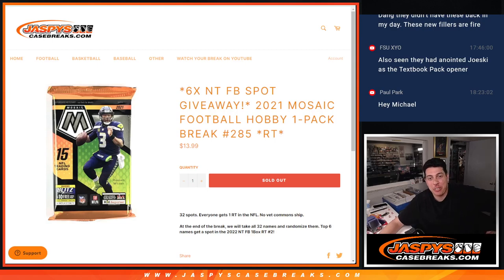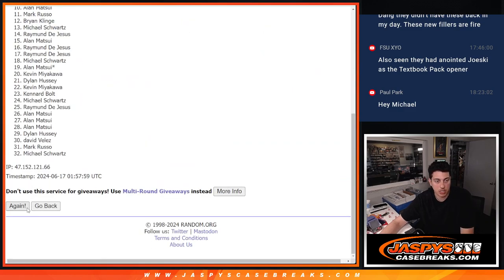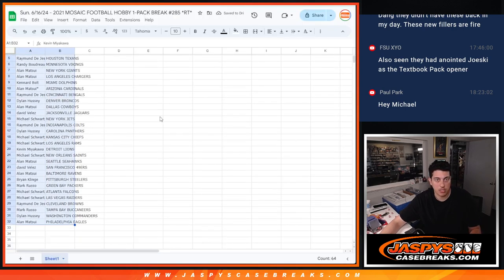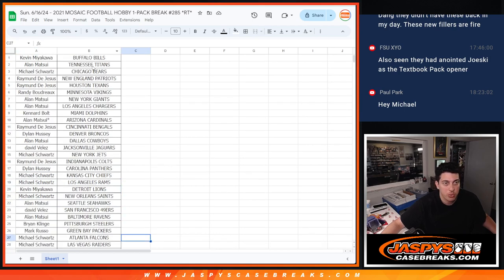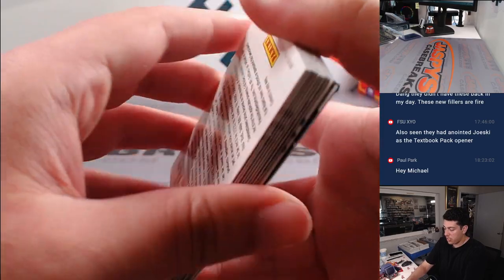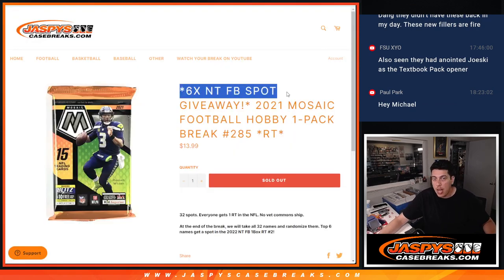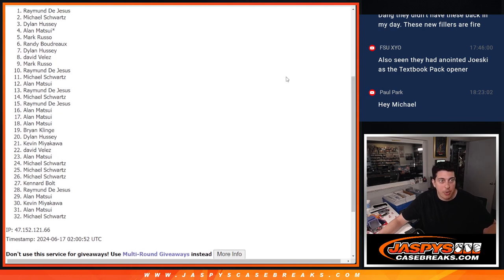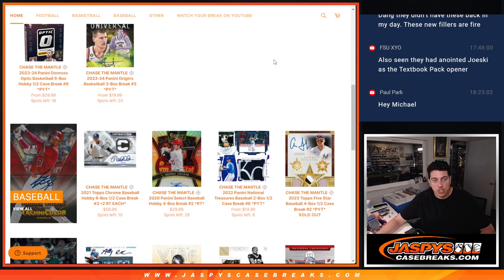Sun. 6/16/24 - 2021 MOSAIC FOOTBALL HOBBY 1-PACK BREAK #285 *RT*